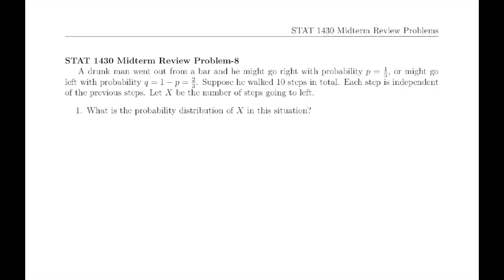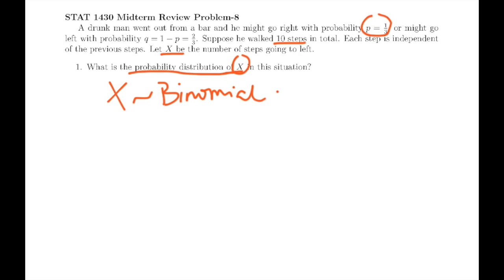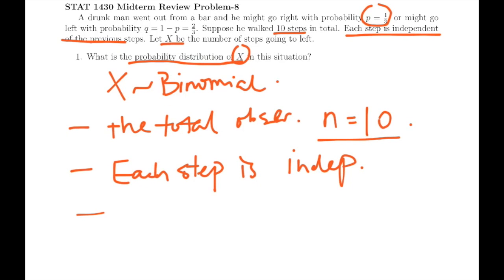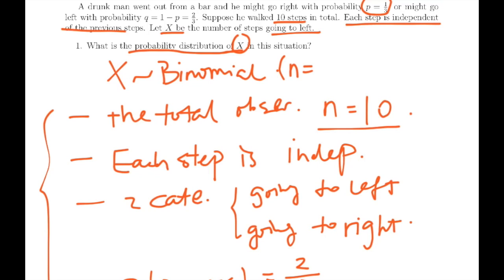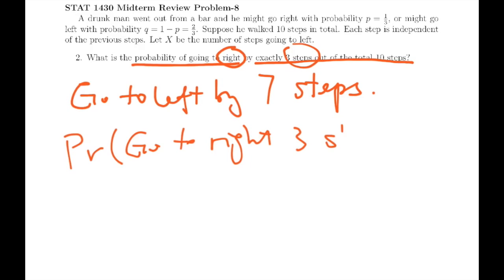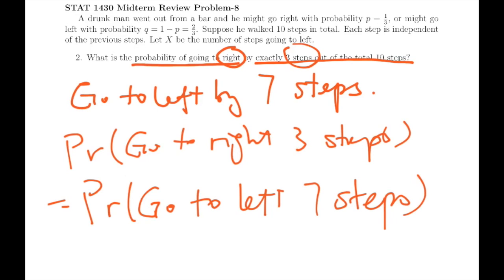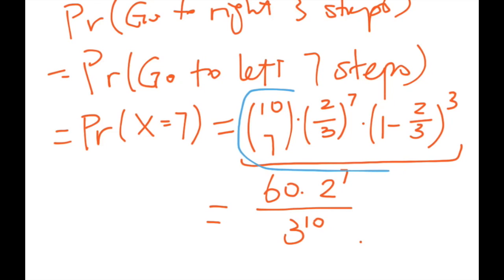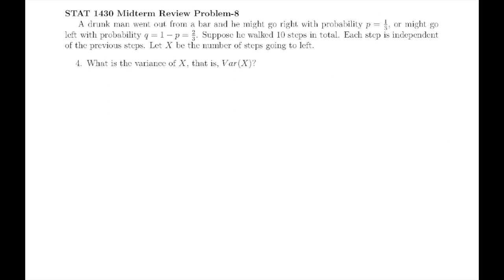STAT 1430 midterm review - Binomial Distribution